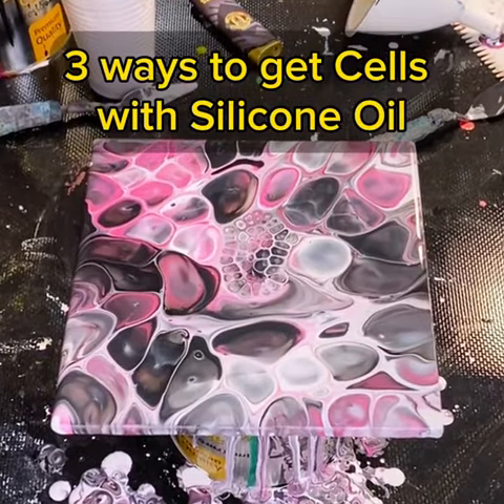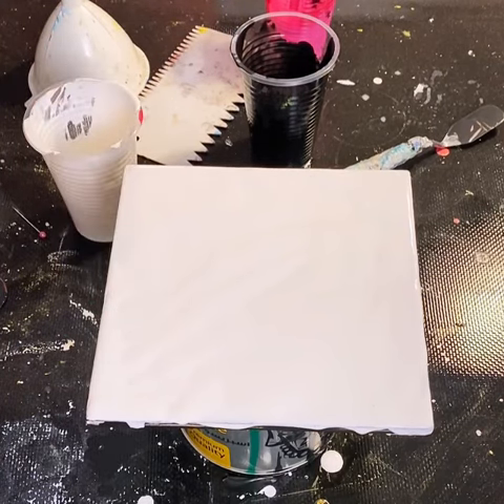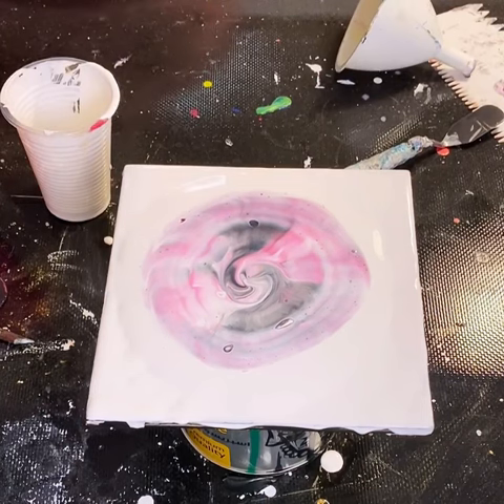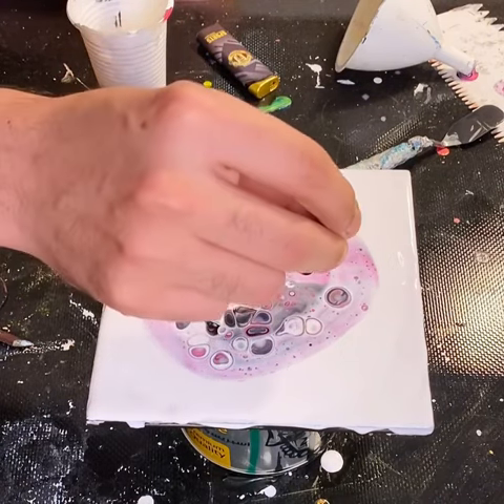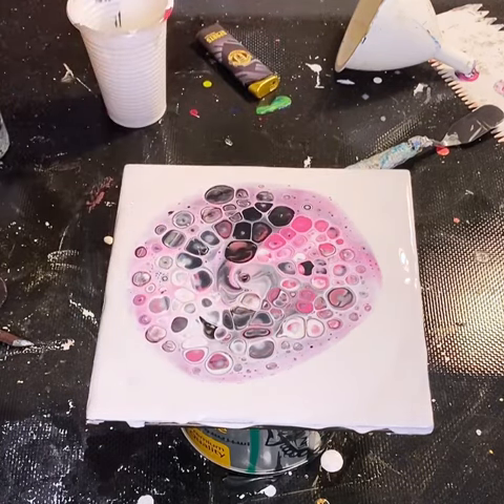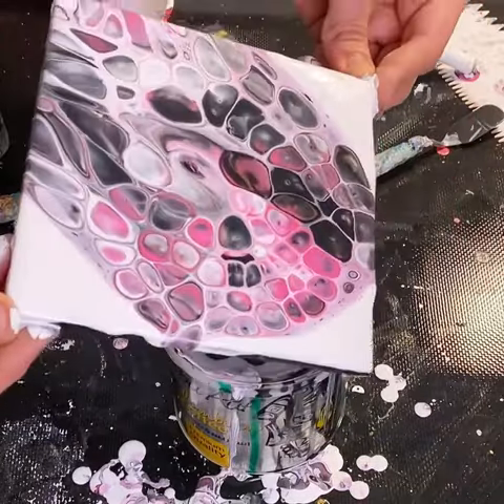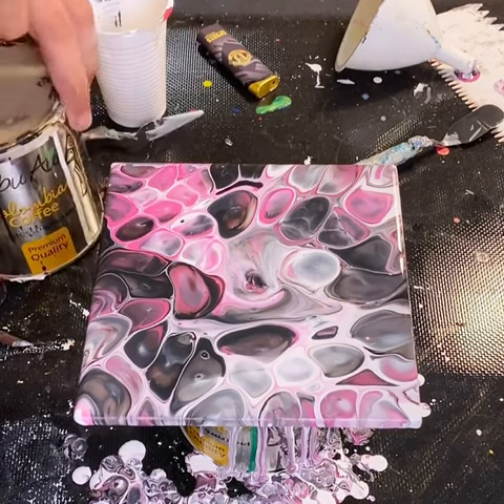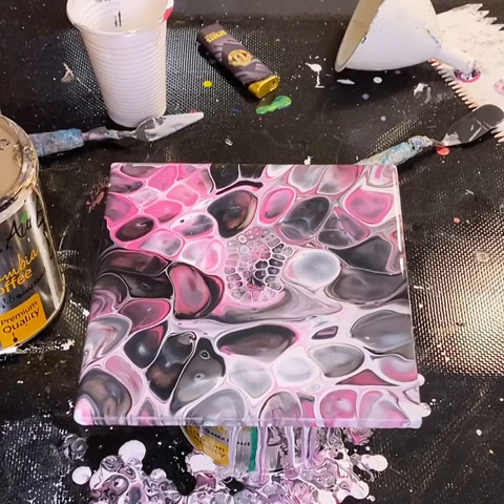How to Make Cells with Silicone Oil